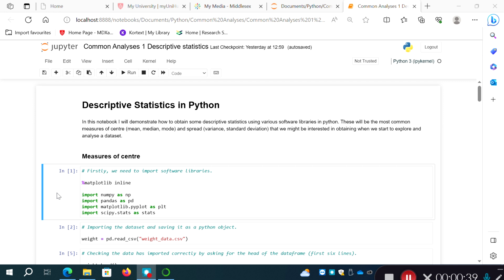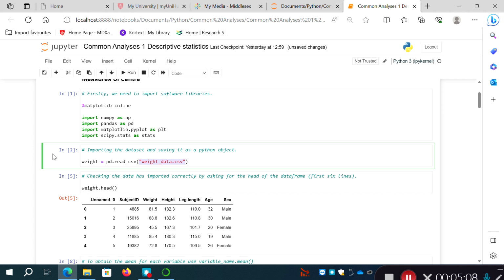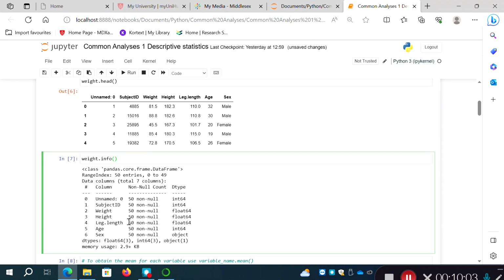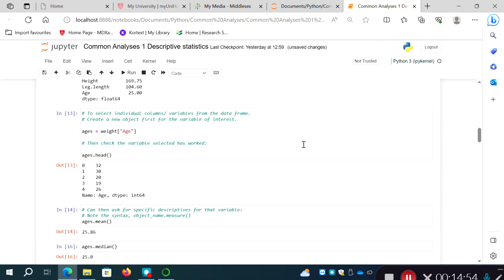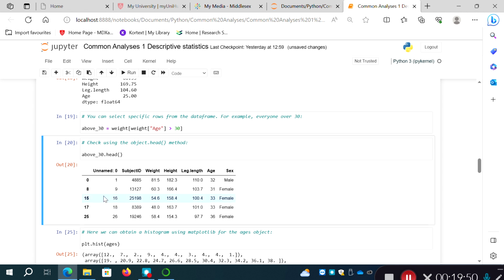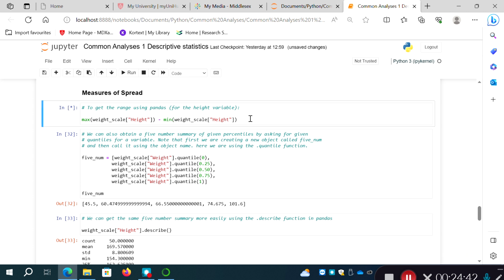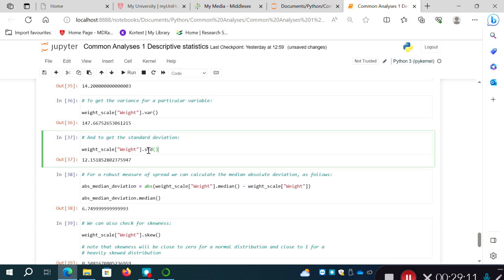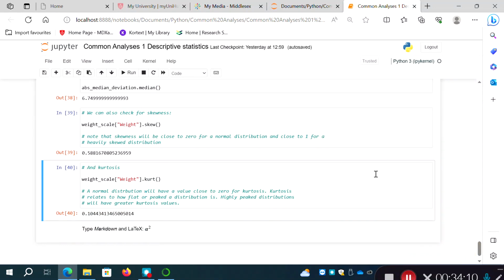Common Analyses 1 Descriptive Statistics in Python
This video provides a gentle introduction to importing data files in Python using pandas. I then demonstrate how to obtain descriptive statistics focusing common measures of centre and spread.